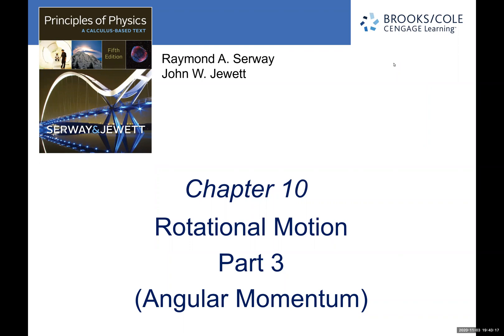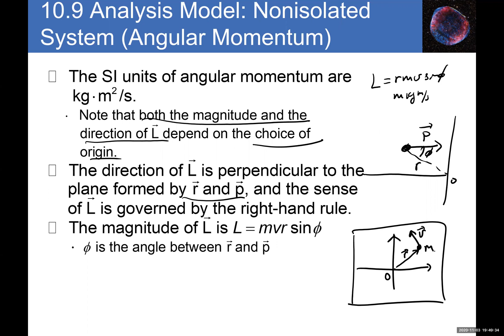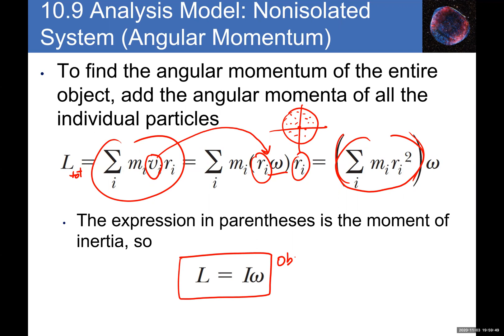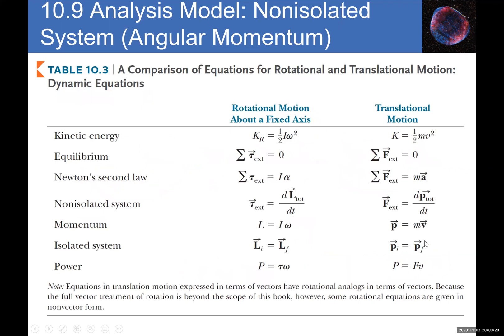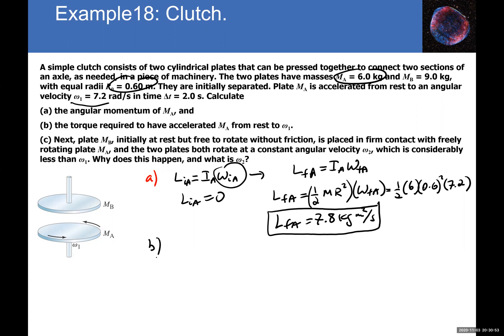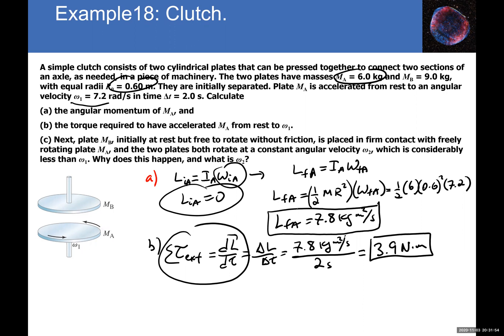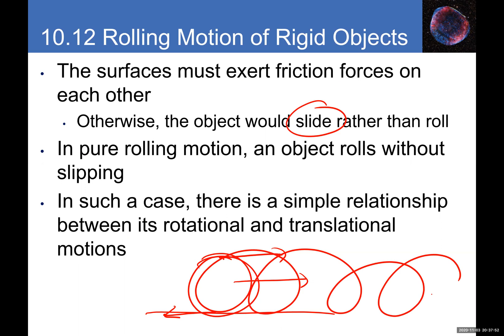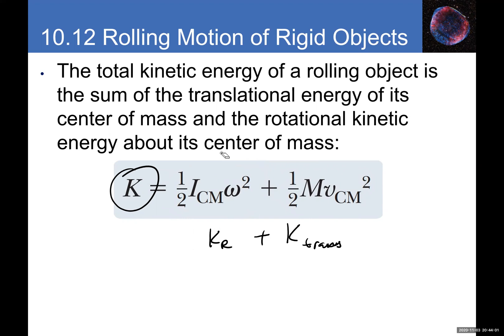Rotational Motion III ~ Angular Momentum ( Physics For Life Science Majors)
-Rotational Dynamics
-Angular Momentum
-Conservation of Angular Momentum
-Rotational Energy